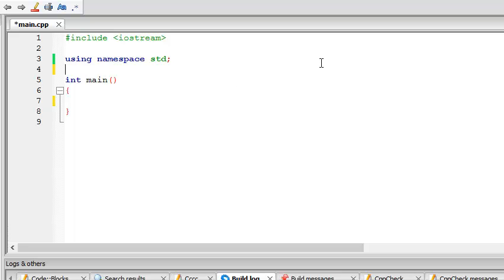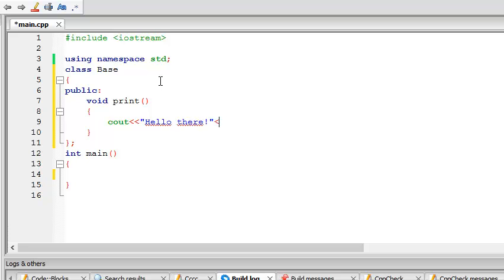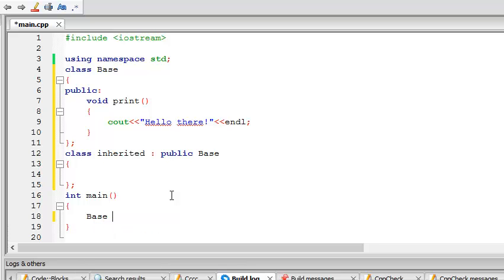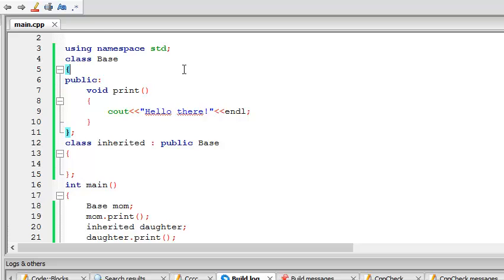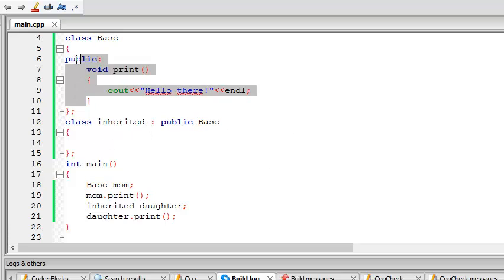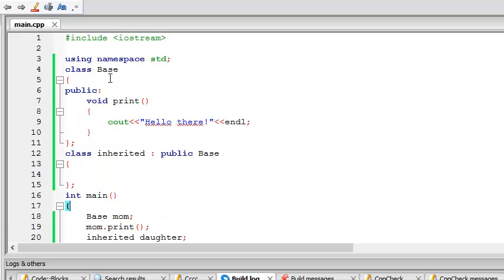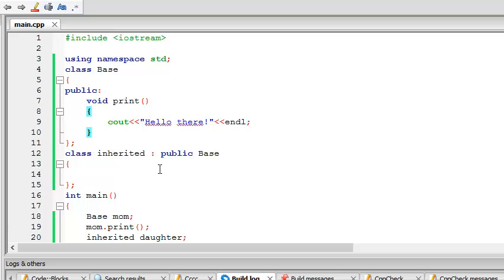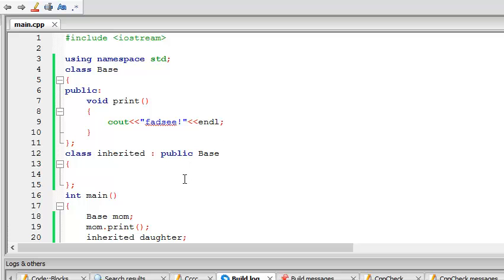C++ Tutorial 25 - Inheritance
A short description of this video:
Inheritance is one of C++’s most powerful OOP features. Inheritance saves a lot of programming work in large programs.